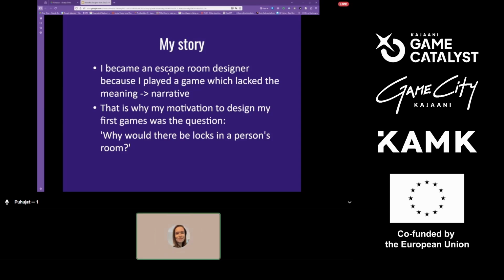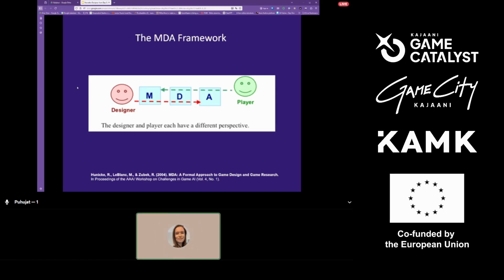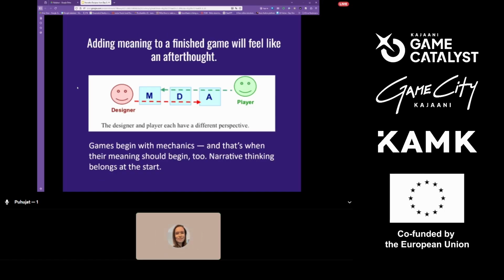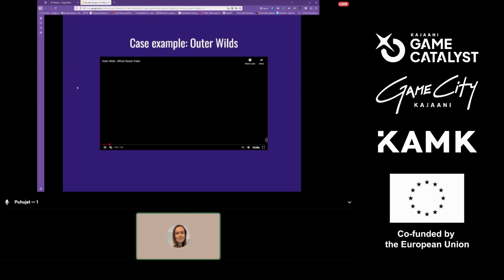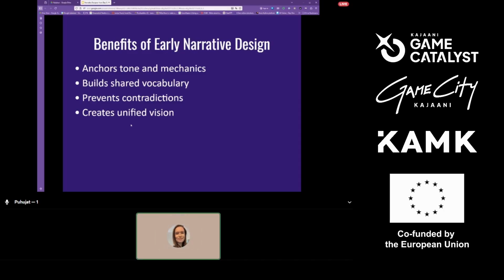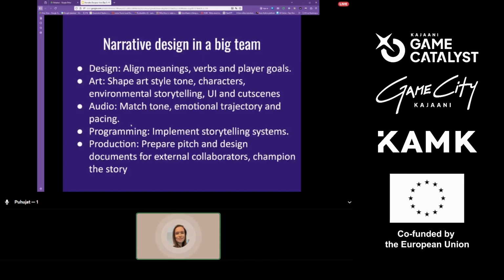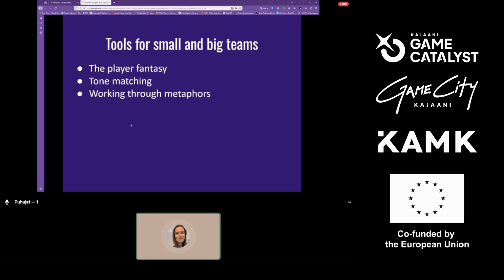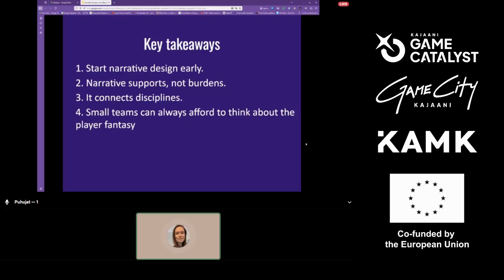Quest Lecture #16 Emmi kärnä "Narrative Design from Day One"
Narrative design is not always about telling stories — it’s about creating experiences that feel meaningful. In this short lecture, we dive into the meaning-making of narrative design. With this lesson, we learn how even small teams can start building the "why" for their game even with small resources.

Emmi Kärnä has worked with games and storytelling for +10 years. Through her work as a narrative design freelancer, immersive experience designer, entrepreneur and game scholar, she has gathered of profound understanding of meaningful experiences.

Quest Lectures are a series of lectures provided by Kajaani Game Catalyst - a 3-year free growth program for early-stage developers.

What is GameCity Kajaani?
''Kajaani is the birthplace of Finnish game development education, and has been creating success stories for almost 20 years. Backed by the city, this initiative is designed to transform students into accomplished game developers while enhancing the city’s cultural richness and global appeal.

GameCity Kajaani is all about positioning the city as a center of creativity and innovation in the gaming industry by actively engaging in community building and supporting local talent. Through these efforts, Kajaani is shaping itself into a global destination for aspiring developers and creative minds alike. As an authentic game city, it offers the perfect environment to level up your skills.''

Game Catalyst is a part of Kainuu GEMS project, co-funded by EU